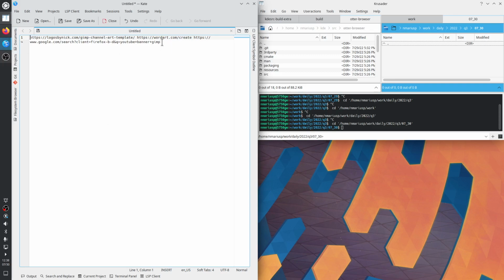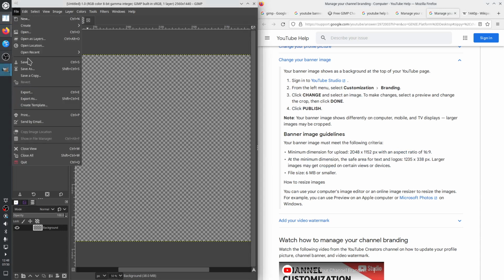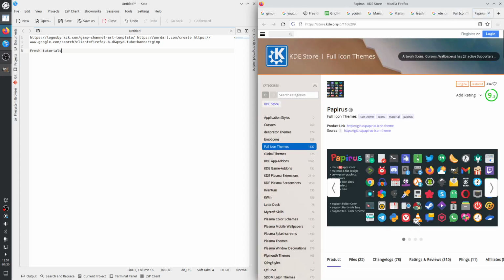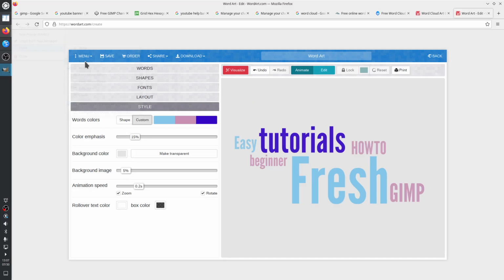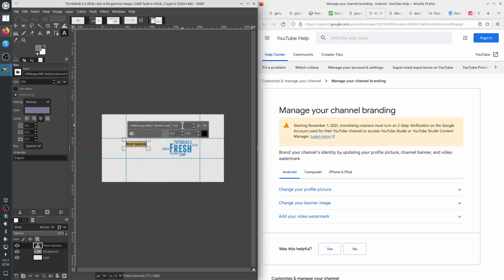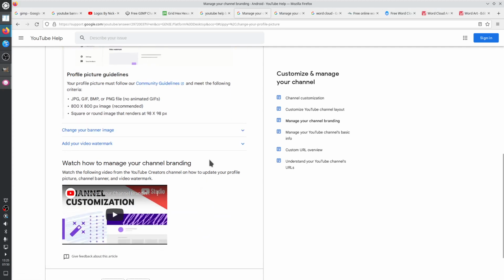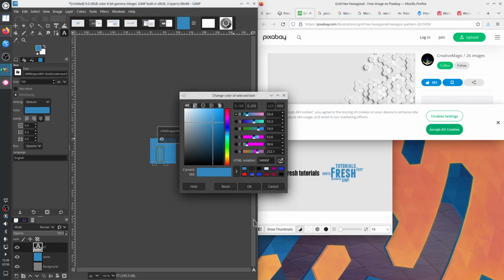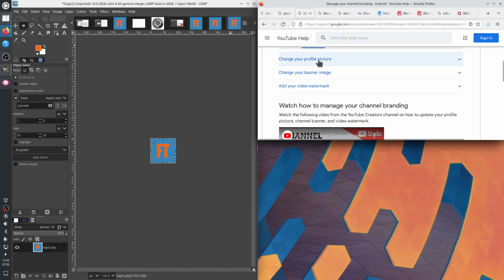Create YouTube banner in GIMP tutorial - July 2022 - 672d2b67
How to create branding images for your YouTube channel. Logo and banner. In the GIMP image editor.
You do not know if you can use any icon, wallpaper, stock photo. Because you do not know the real pedigree of media.
The solution is to create yourself everything from scratch. Take a photo with your camera. You can use colors from the internet. Use fonts.